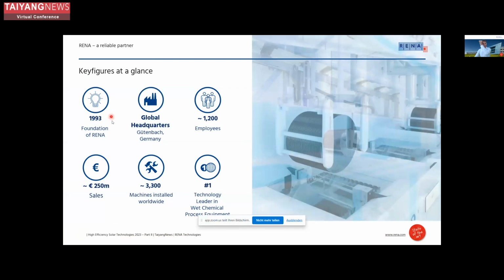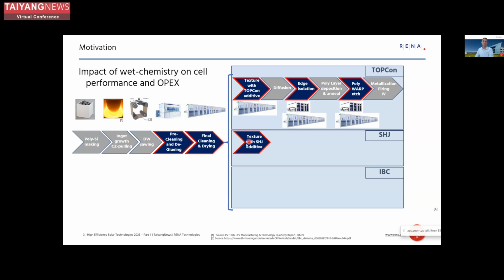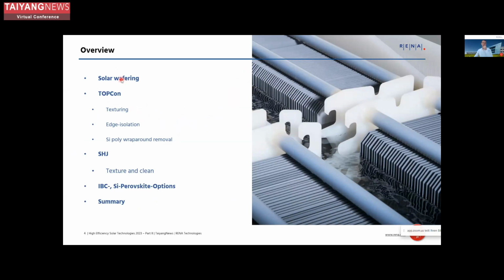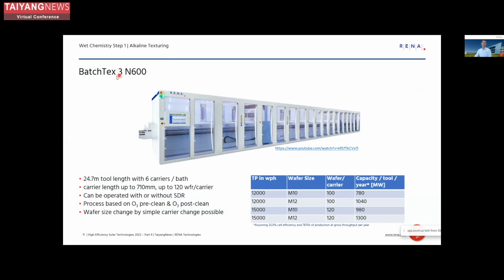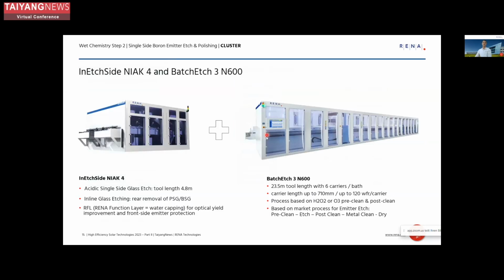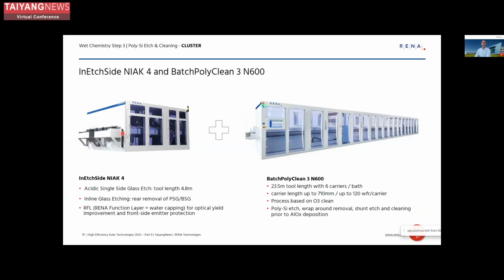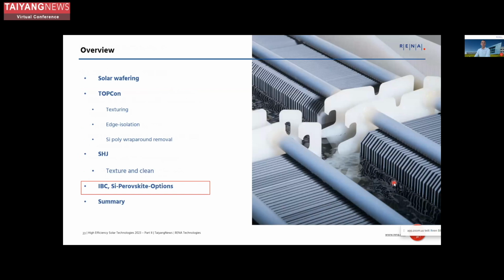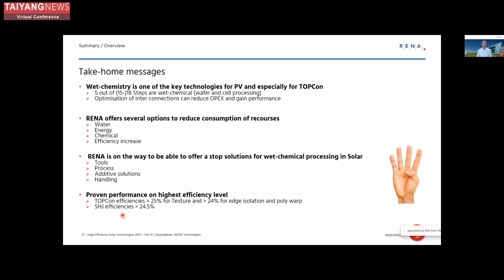Damian Brunner, RENA: Overview on Wet-Chemical Solutions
Germany-headquartered wet chemical solutions provider RENA Technologies GmbH’s Senior R&D Manager Solar & Battery Damian Brunner presented an overview of wet-chemical solutions for n-type cell processing.

Brunner called wet-chemistry one of the key technologies, especially for TOPCon since 5 out of 15-18 steps of its production are related to wet-chemicals (wafer and cell processing). He said optimizing the interconnections can reduce OpEx and gain performance for this technology.

The manufacturer says most of its products and processes are demonstrated to perform at efficiency levels surpassing 25%. It is now getting ready to launch additive solutions comprising customized texture and cluster additives.

Part -2 of the Conference took place on December 19/20, where the speakers did a deep dive into Back Contact (XBC) Cell Architecture and Next Generation Technologies, along with more news on TOPCon.